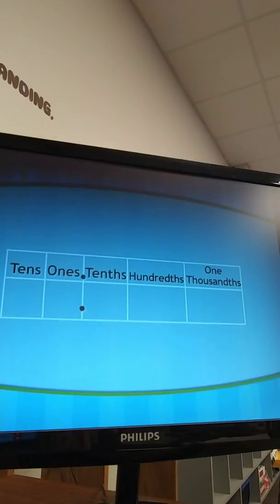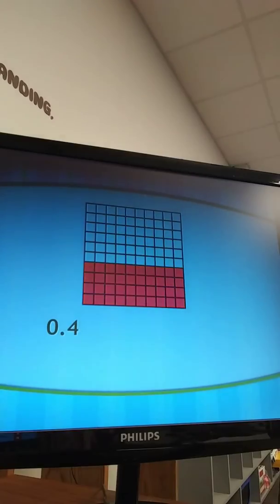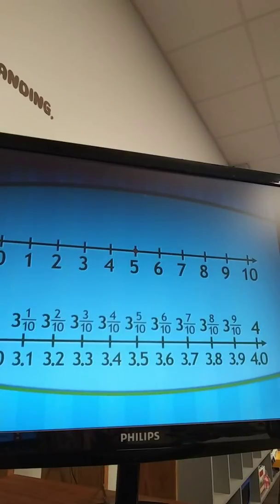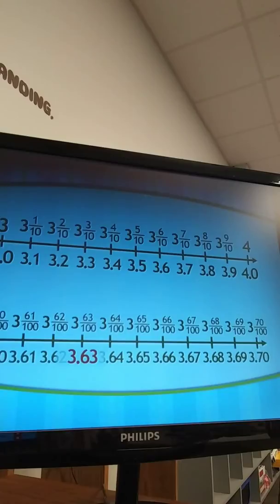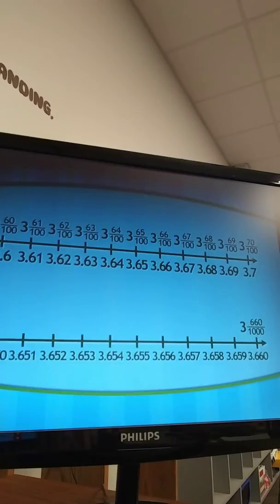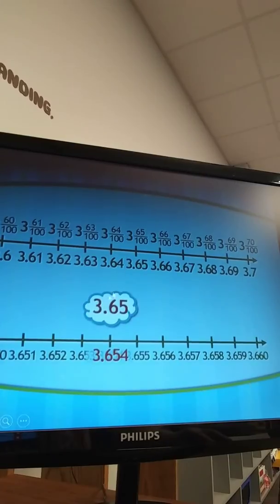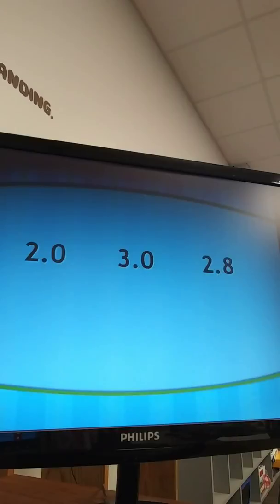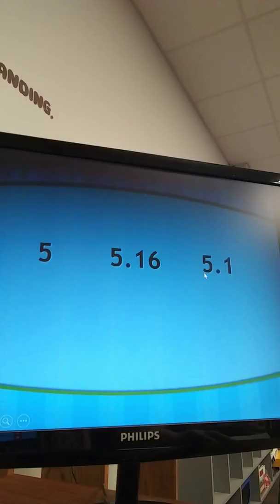March 17, 2020